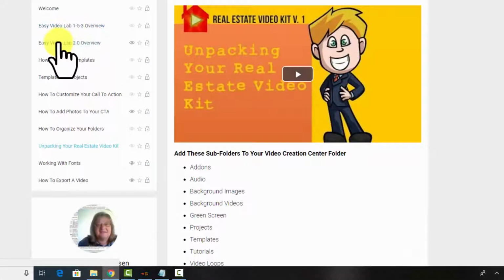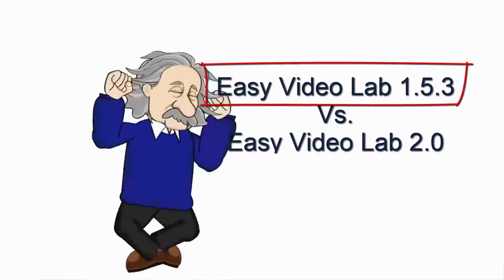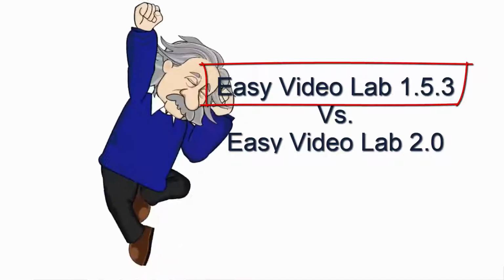Real Estate Video Kit V1 Welcome Video | Real Estate Video Kit Tutorial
Welcome to Real Estate Video Kit Vol. 1. Real Estate Kit video templates are designed for use with Easy Video Lab (formerly known as Kinetic Text Animator).